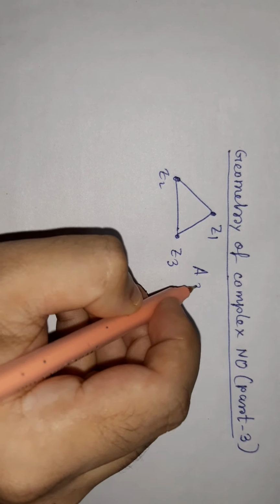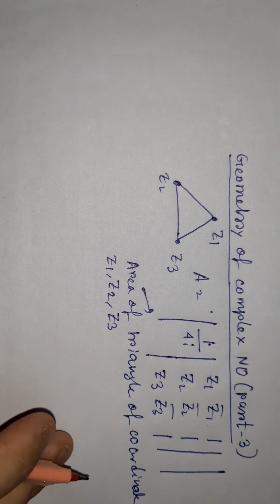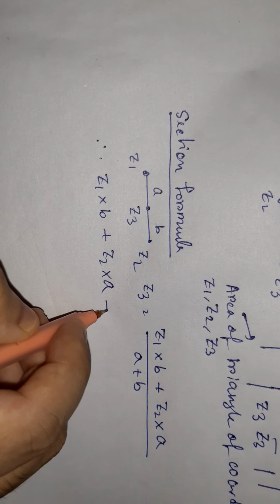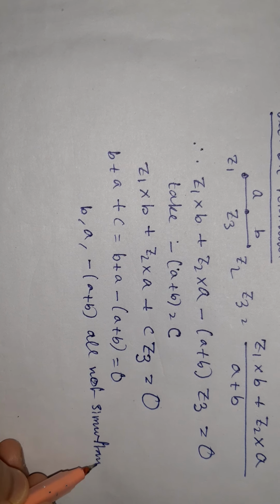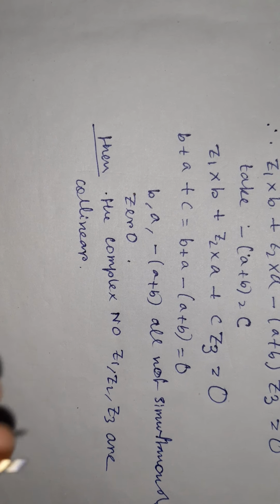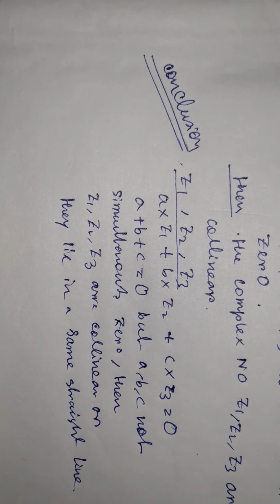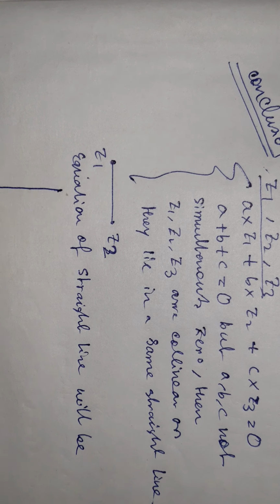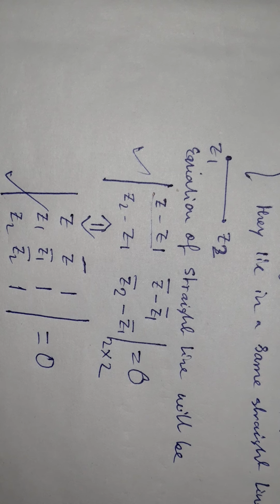Geometry of Complex Number,IITJEE(Part -3)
In this video , I will discuss area of triangle  and collinearity of points in complex plane